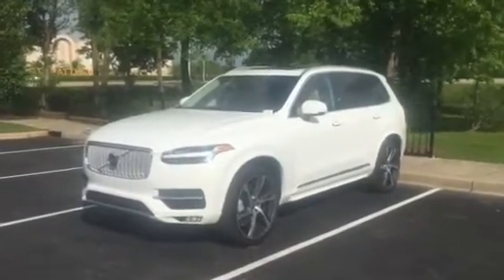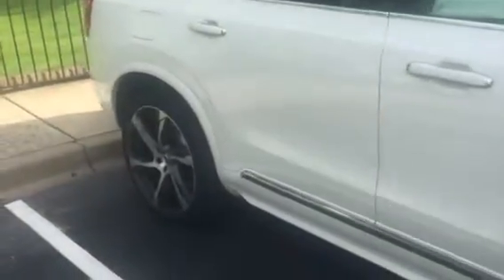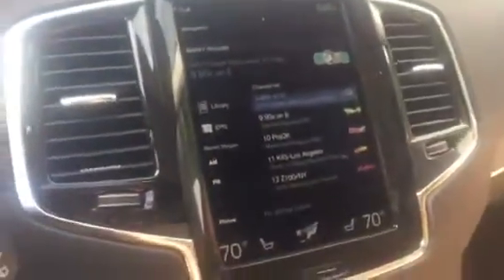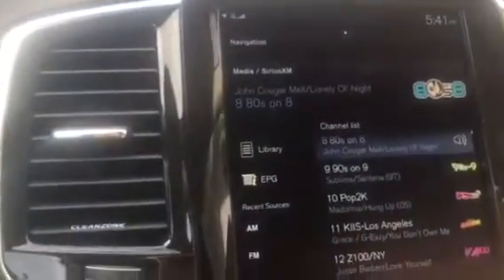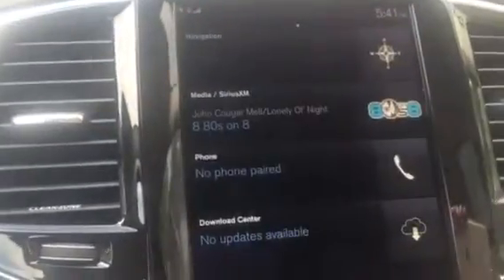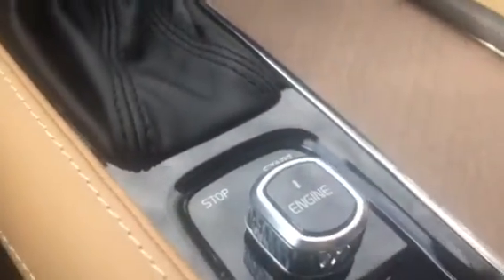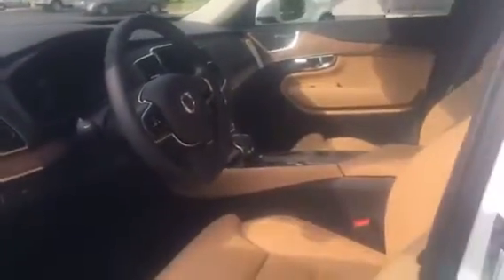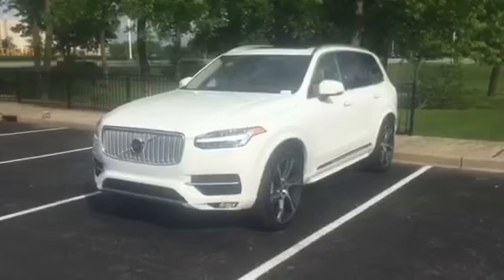Volvo XC90 video